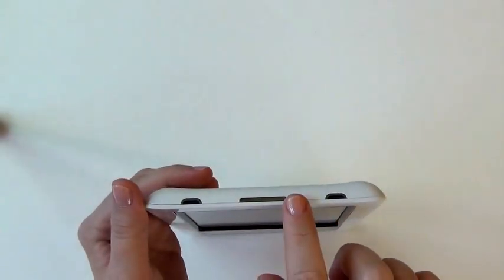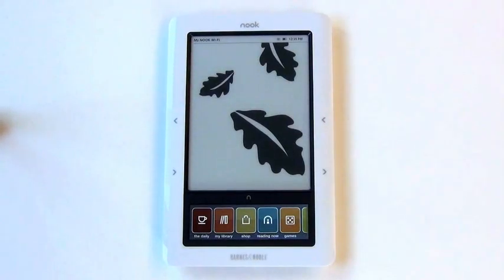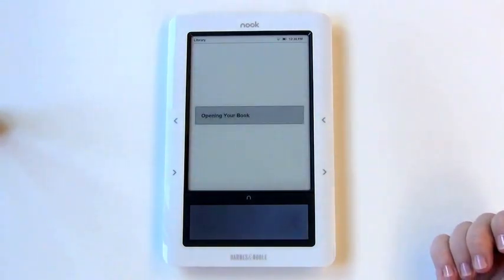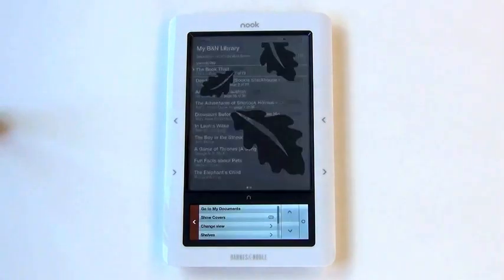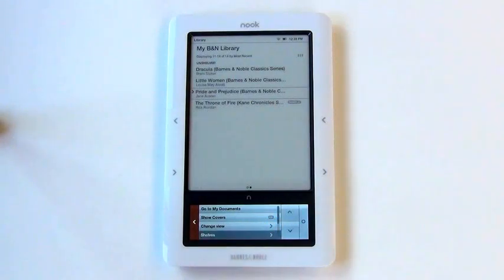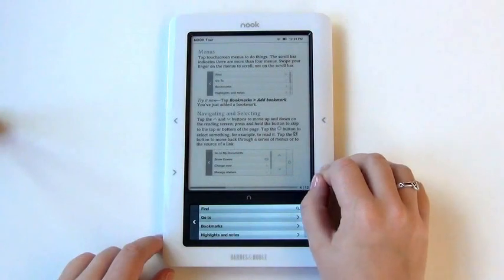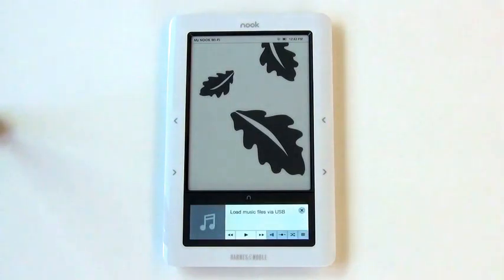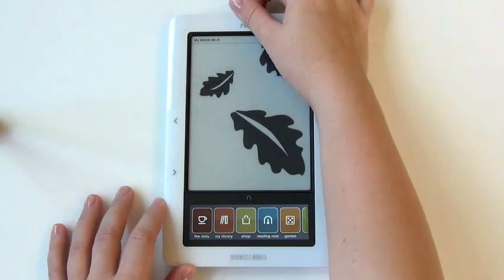Using a 1st Generation Nook - A Brief Introduction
This is a brief introduction to using the 1st generation Nook eReader. For a more extensive overview, please reference the Nook's included user guide.

This project was created and produced by Eckhart Public Library in Auburn, Indiana. This project was made possible by a grant from the U.S. Institute of Museum and